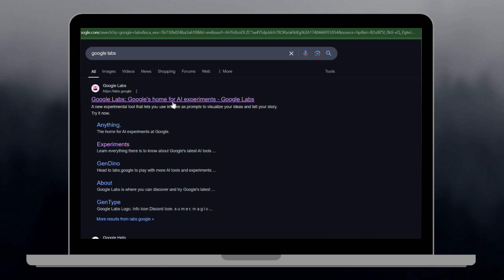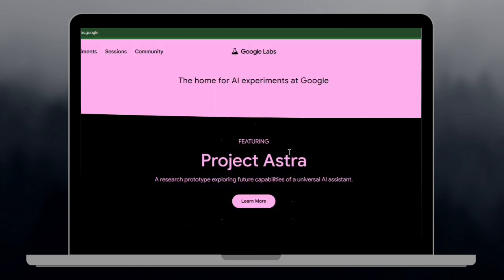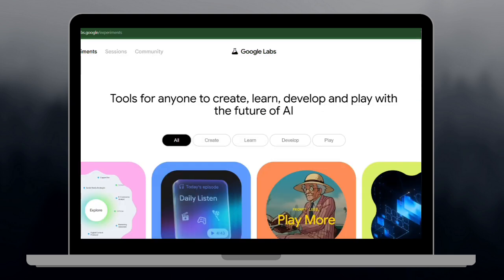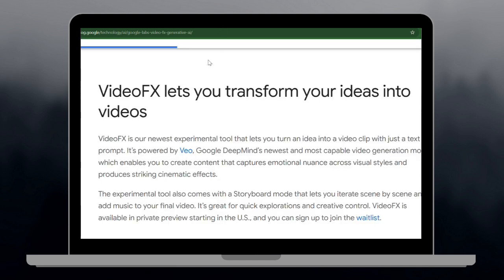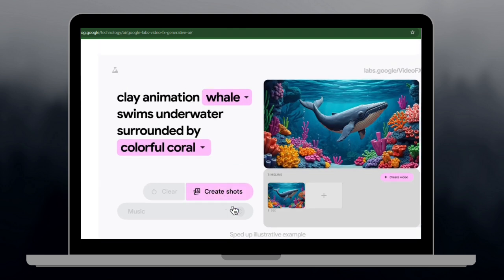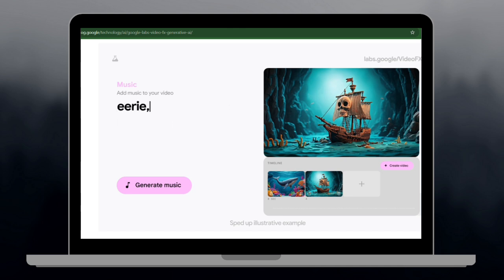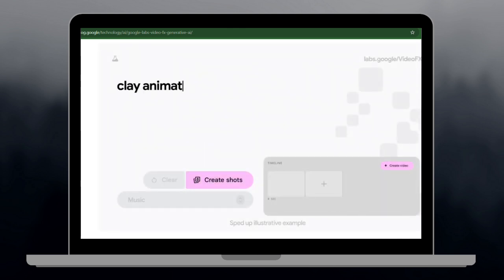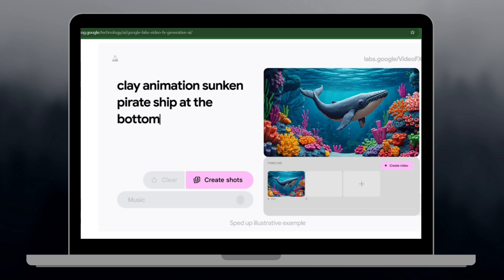How to Use VideoFX for the Best Results in Google Labs in SECONDS!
Looking to elevate your Google Labs experience? This in-depth tutorial will guide you through using VideoFX to get the best results! Whether you're a beginner or an experienced user, we'll help you harness the full potential of VideoFX with Google Labs to create stunning projects effortlessly.

📌 In this video, you'll discover:
✔️ How to integrate VideoFX with Google Labs
✔️ Step-by-step setup and configuration
✔️ Tips for creating impactful video effects
✔️ Advanced features and best practices

VideoFX simplifies the process of crafting eye-catching videos, and when combined with Google Labs, you have a powerful toolkit at your fingertips. Transform your projects and captivate your audience with ease!